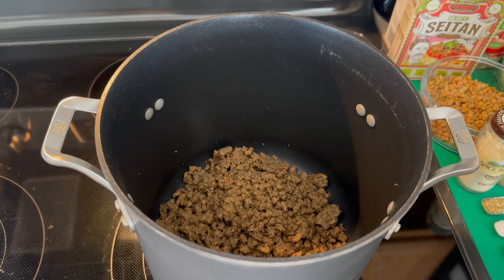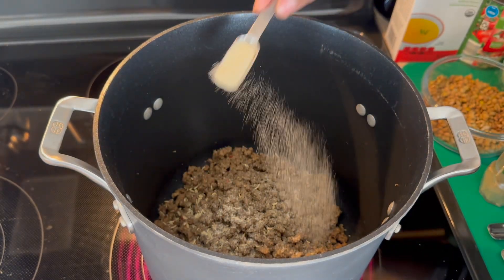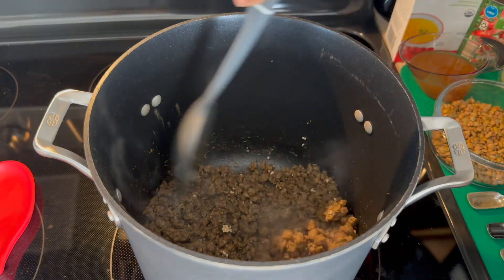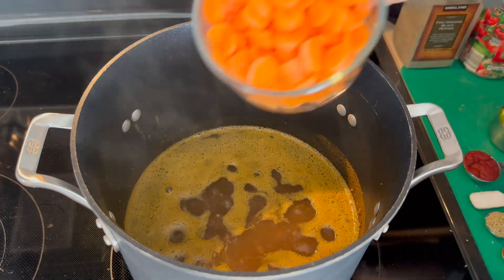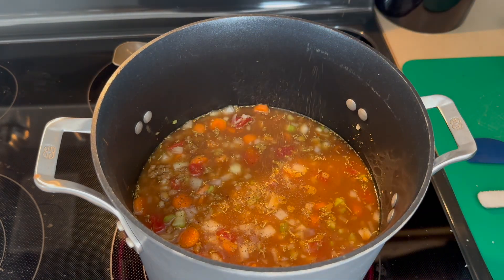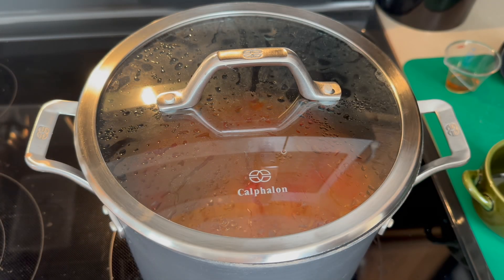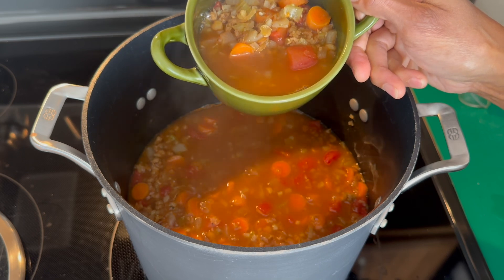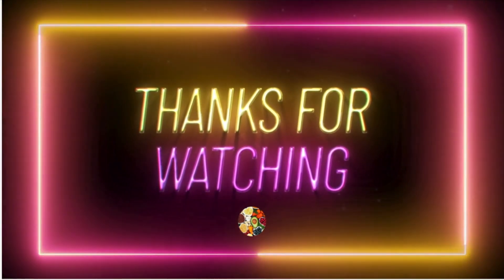The Best "Meaty" Lentil Soup; No Oil, No Sugar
It's Fall!  What is a chilly Fall day without a hot, steamy cup of soup?!  But not just any simple soup.  A soup that eats like a meal?!

Well, here you have it.  A vegan soup that provides nutrition and sustenance.

This recipe is simple, quick and easy.  But above all, it is tasty and one that you will make again and again for your family.

I enjoy serving it with a salad.  However, if you'd like to just stick with the soup perhaps you can add some chopped kale or baby spinach to the soup in the final minutes of cooking.  It will boost the nutrition content and the family will love it all the same.  :)

I hope you enjoy this recipe as much as we do.  Please do let me know how you like it.  It would also be great to know if there is certain content you might like to see from me.  It could be my next video.

As always, my absolute best wishes for you, your family and your well-being.

~Elaine